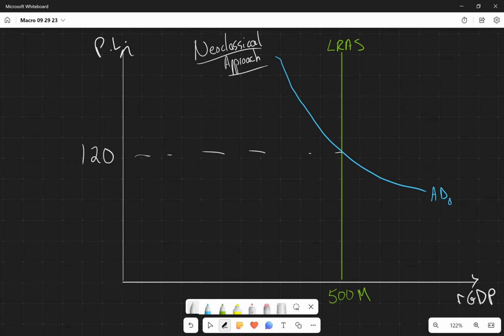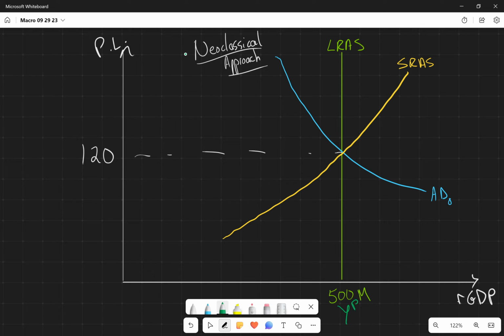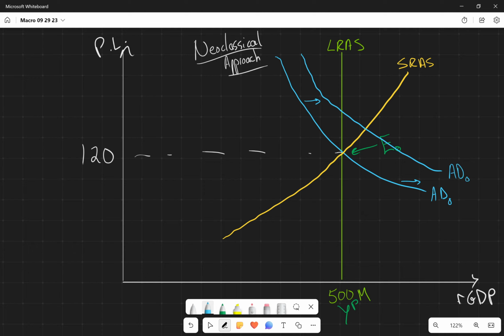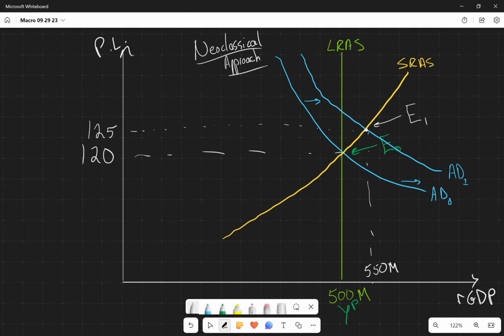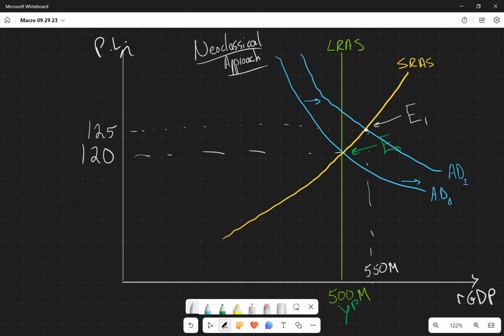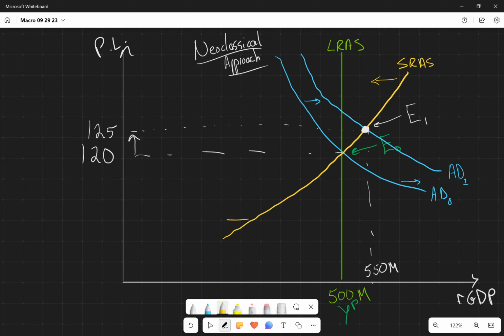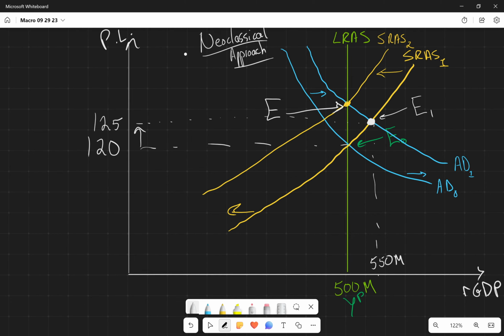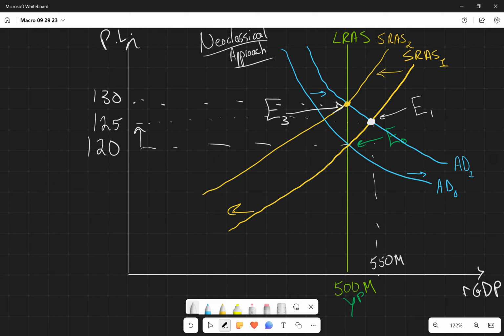Neoclassical Dynamics | Macroeconomics w/Dr. McCarthy